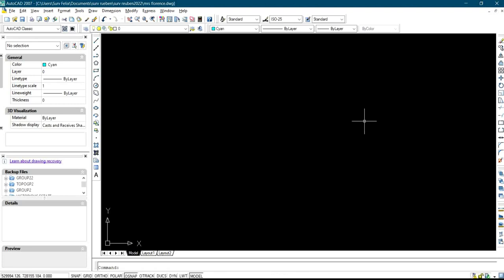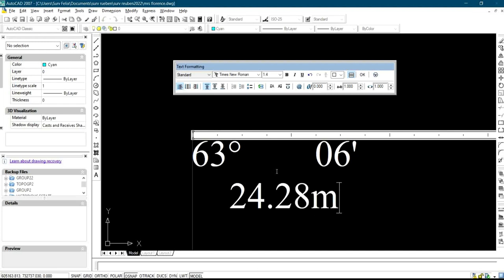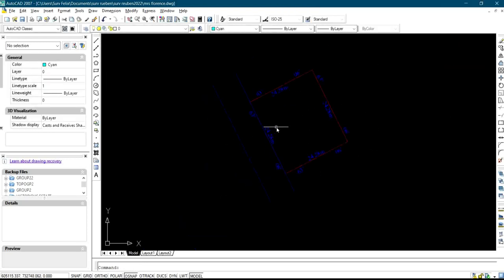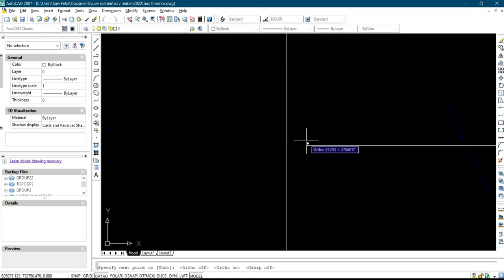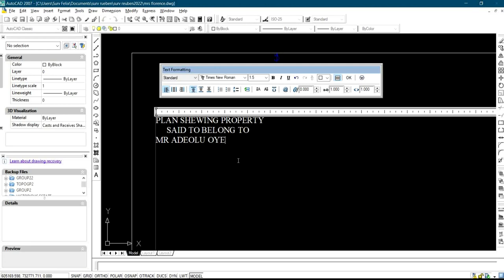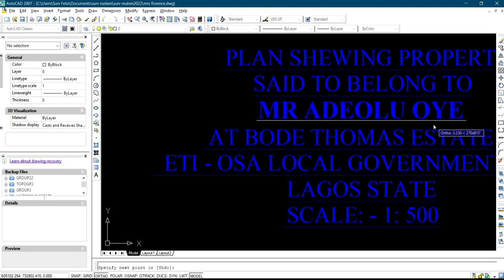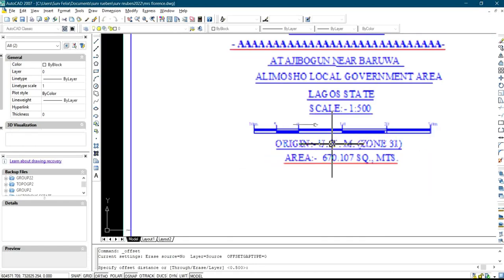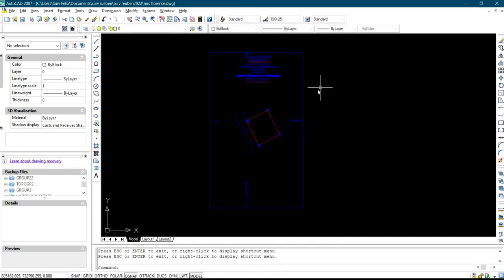Survey Plan - How to create a good survey plan. boundary, title, scale, page print preview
This video is based on how to plot a good survey plan